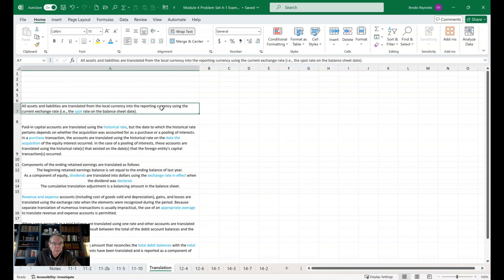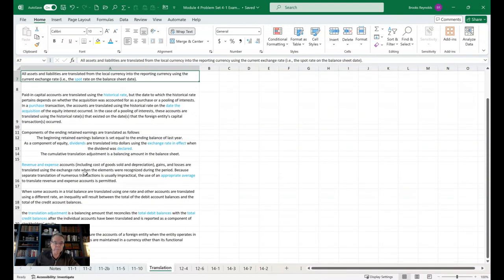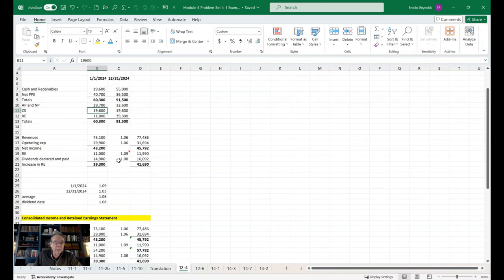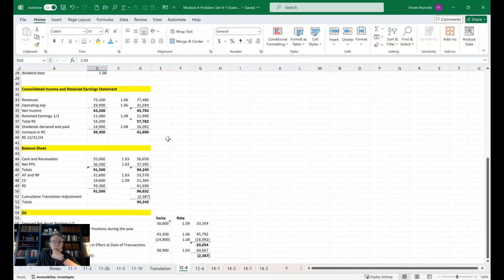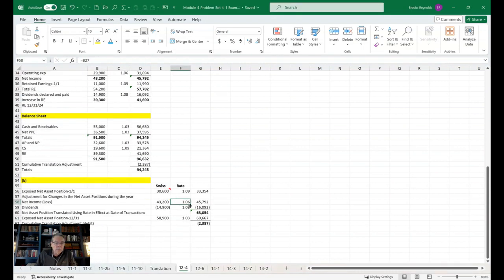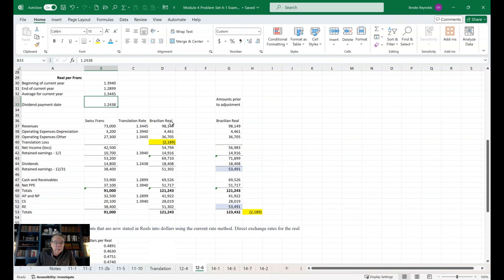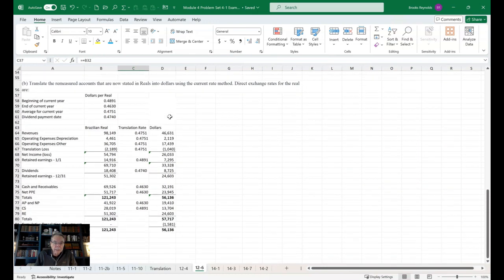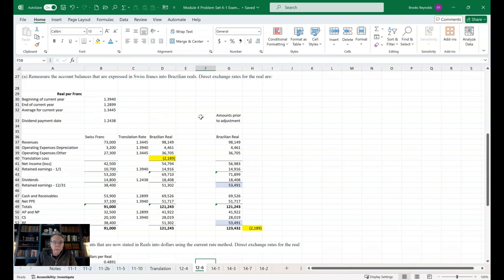SNHU ACC 405 Translation of Foreign Currency